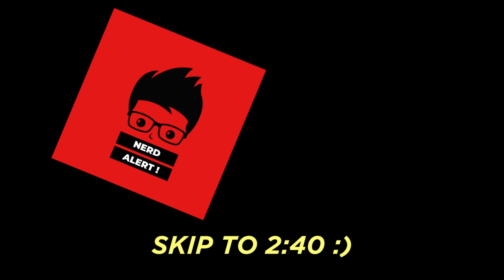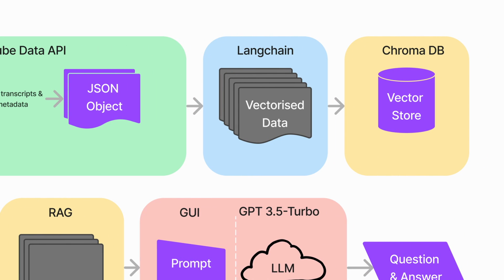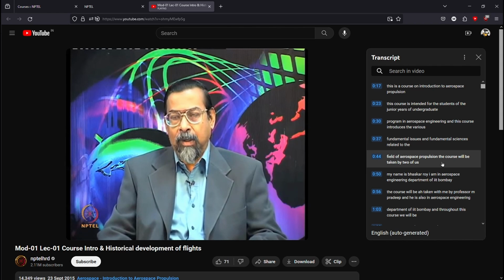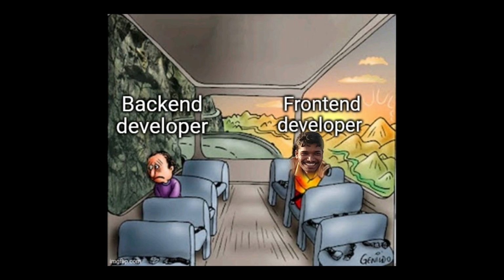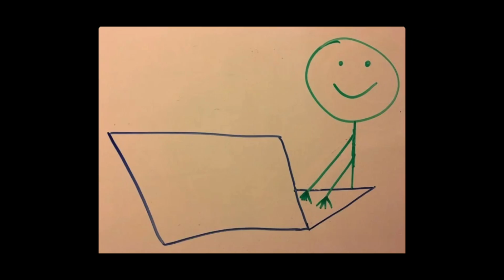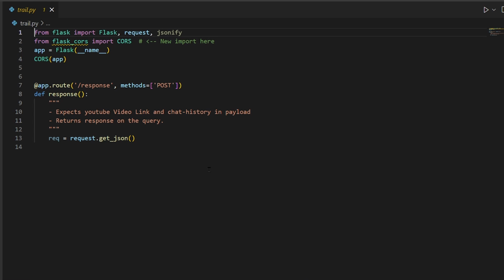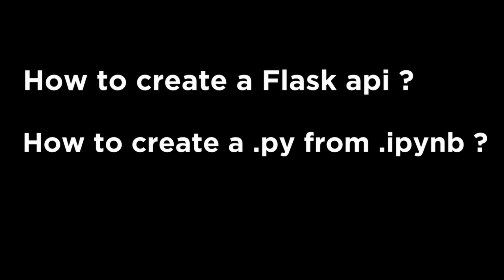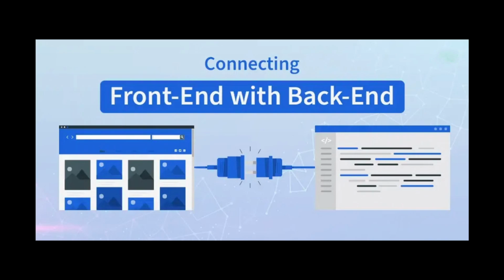VideoChad 🗿 : CHAT with Any Youtube Video ! | LLM + RAG + Vector DB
Got Bored watching Long Youtube Videos ? Here's a Full Stack App that
- ⭐ Generates Smart Summary ⭐
- ↪ Provides BackLinks (Reference) to the Video (No hallucination) ↪
- 🗣 (ChatBot) Enables you to have Conversation with Video 🗣
- 🧠Generates MindMap 🧠

Tech-Stack:
- 🌶 Flask ( Backend )
- 🗃 Chromadb ( Vector Store )
- 🦜🔗 LangChain
- ⚛ React ( Frontend )
- ⚡ Vite  ( Build the App to static files )
- 🎡 OpenAi ( Api for llm & embeddings model )
- 🤗 Huggingface Spaces ( Deployment )

✂ Video Segments:
Demo: 00:00
Intro: 00:57
What is this ? : 01:07
AppFlow : 01:25
Project Timeline : 02:43